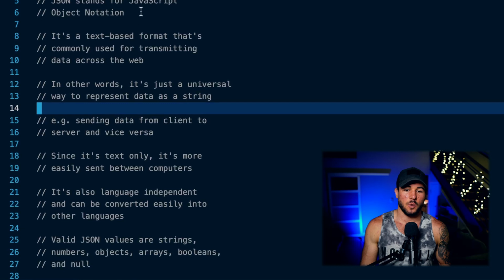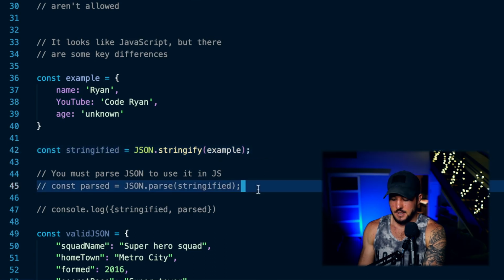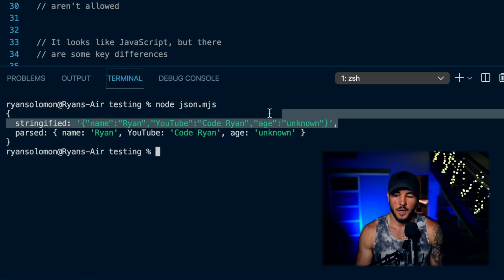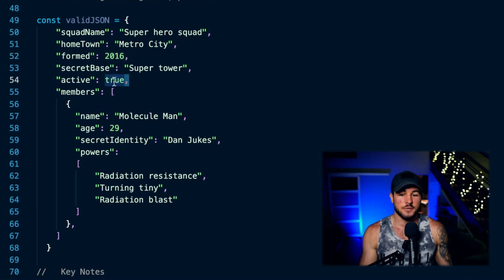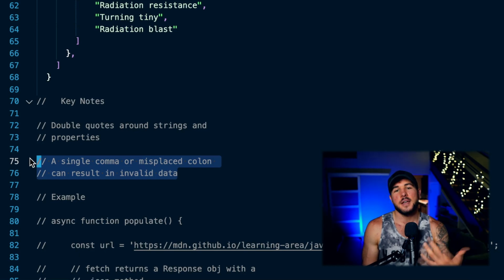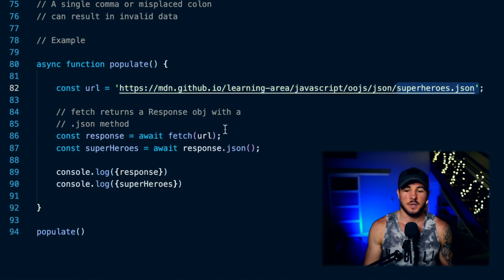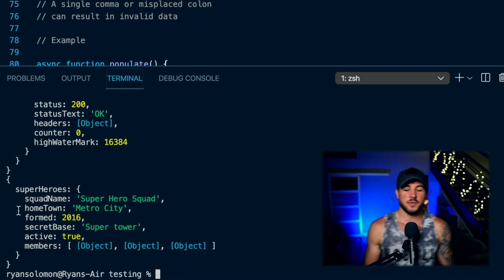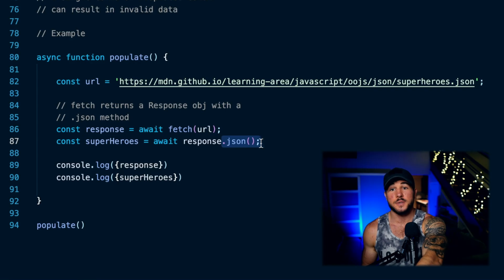COMPLETE JavaScript JSON Crash Course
In this video, I cover most things you need to know regarding JSON and using it within your JavaScript programs.